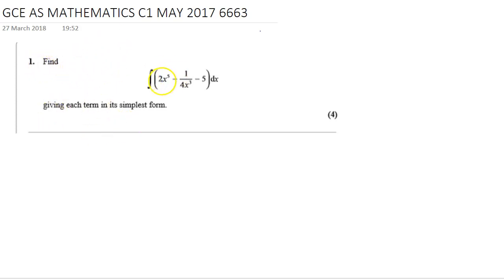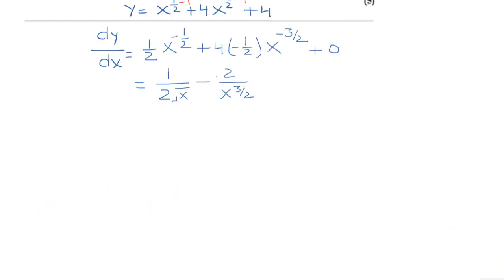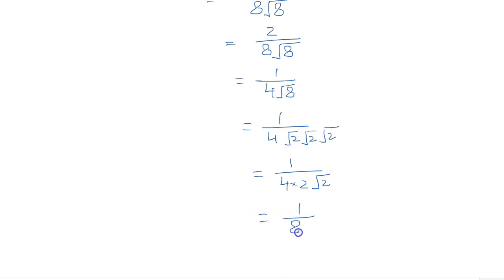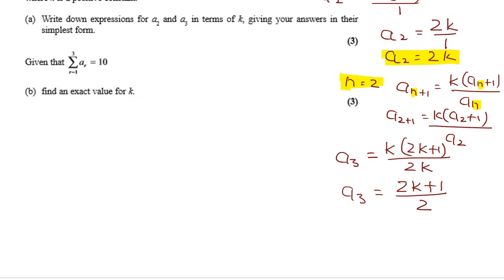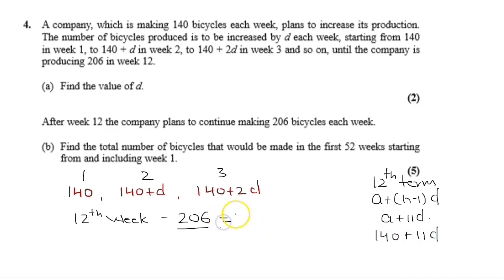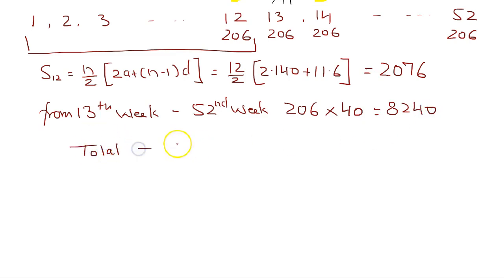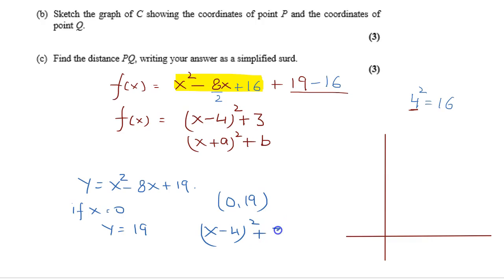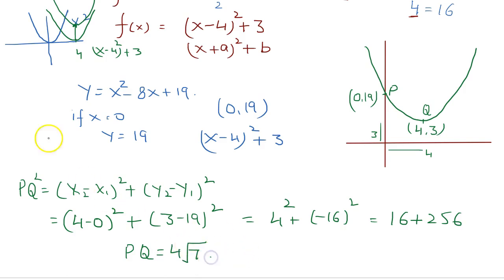GCE AS MATHS C1 MAY 2017 Part 1